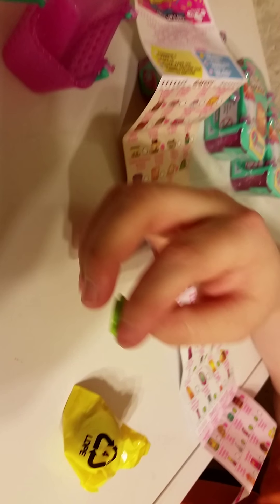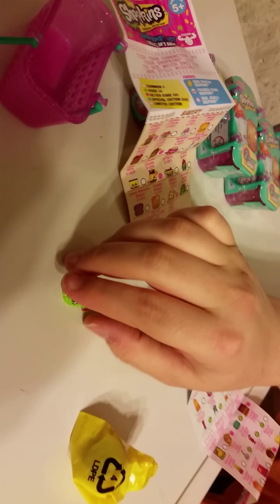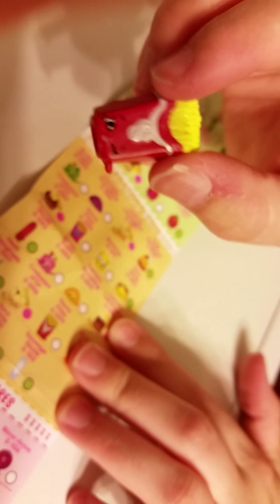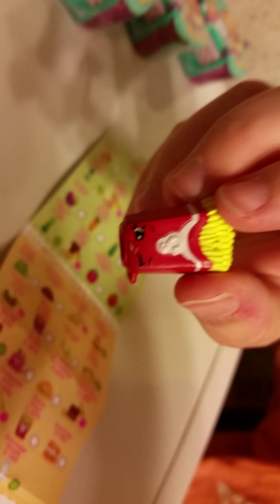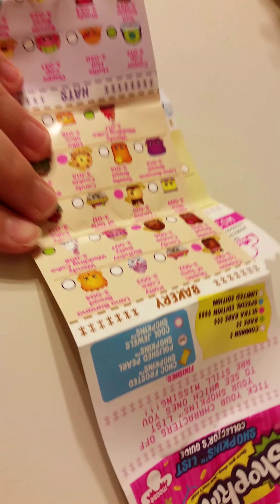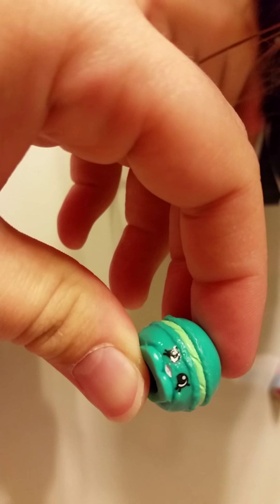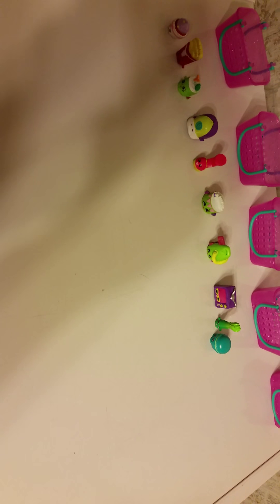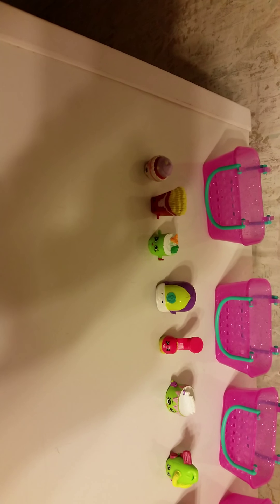Season 3 shopkins unboxing.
I realized I was saying season 2 when these were really season 3.